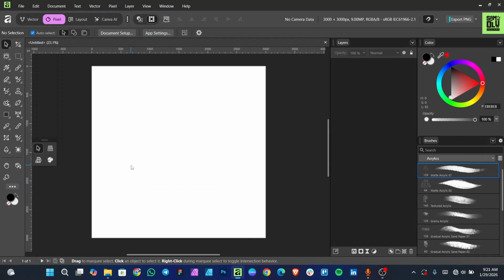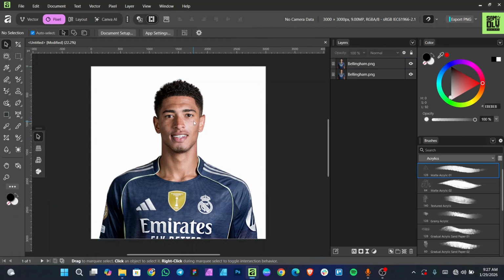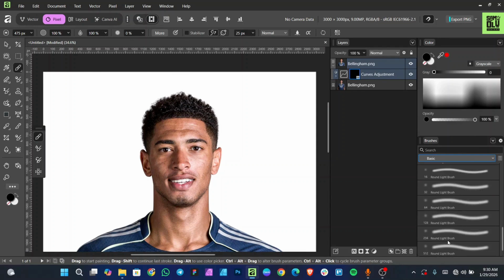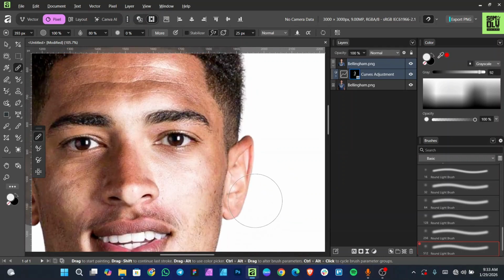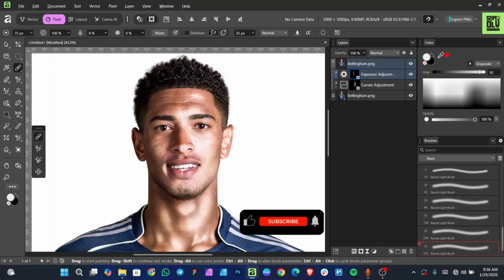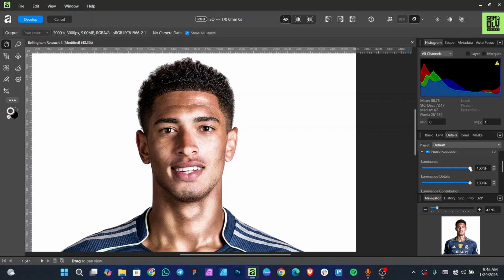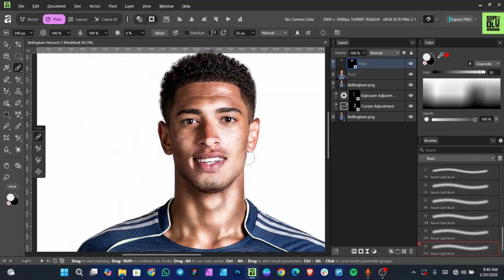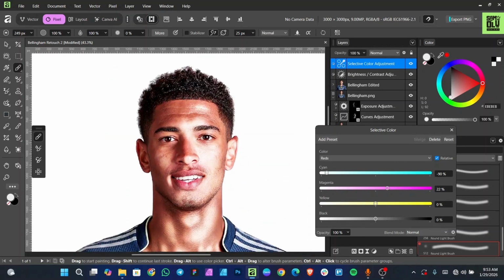Retouch Sports Images Like a Pro in Affinity!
In today’s video, I’ll walk you through the treatment and retouching process I use for my sports designs using Affinity. I’ll also share a few simple tips and tricks to help your designs really pop.